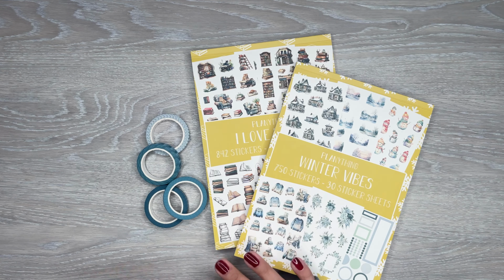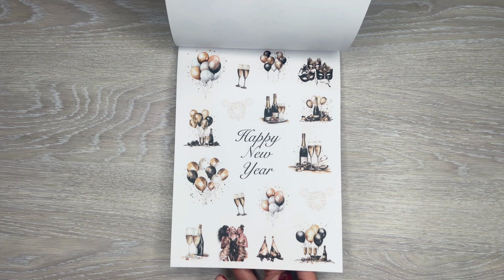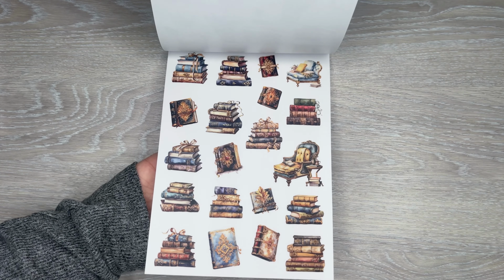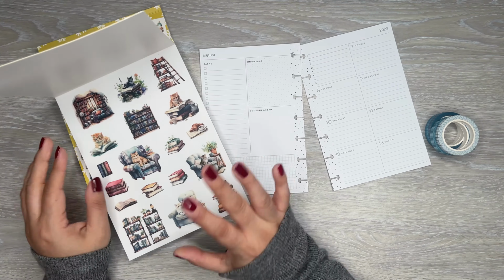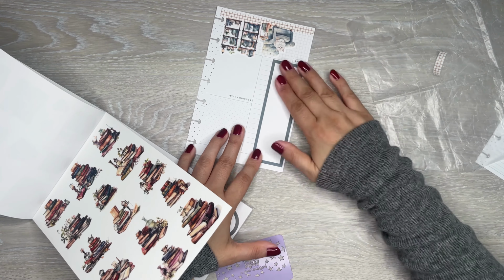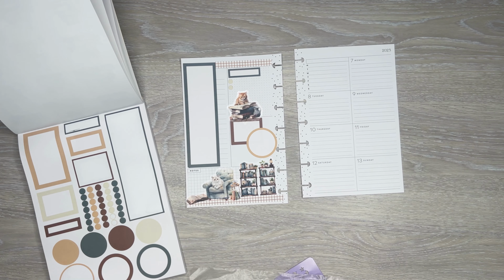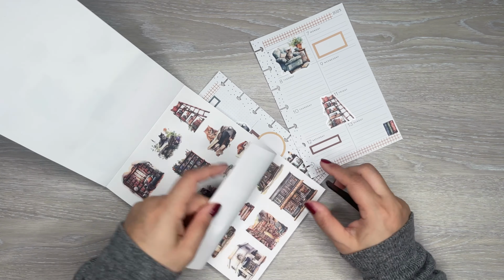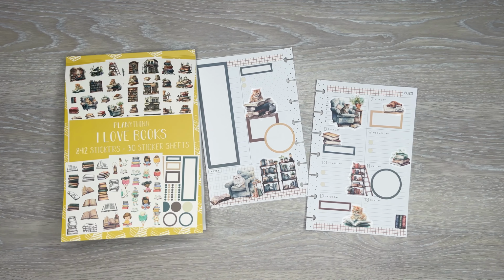Planything Winter Release & Plan With Me | Winter Vibes & I Love Books | Flip Through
In this video I am going over the new items from the Winter release from Planything!

Release is today at 10am pst

Wax Paper

Retractable Knife

Muji Pens